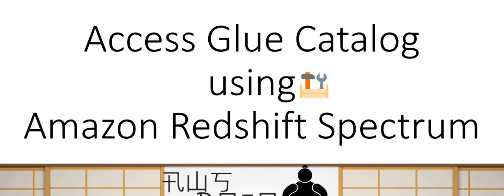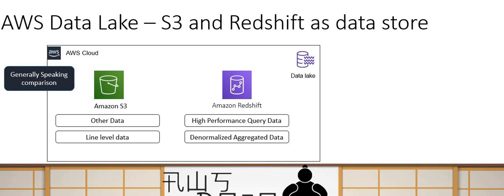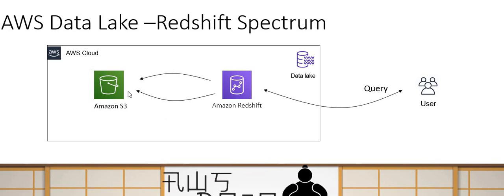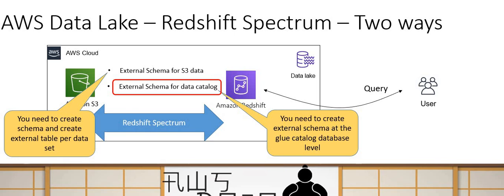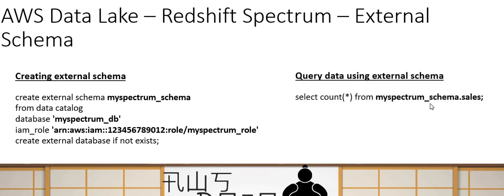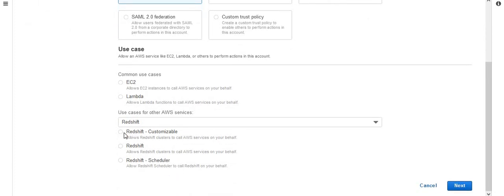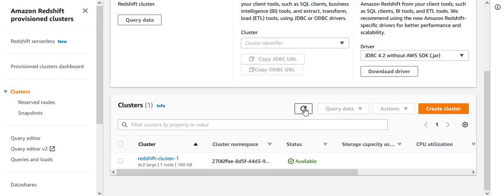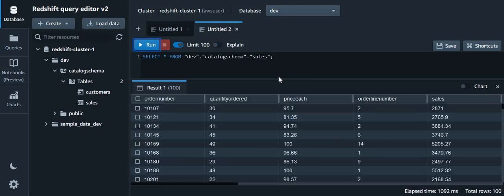AWS Tutorials - Access Glue Catalog using Amazon Redshift Spectrum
Amazon Redshift Spectrum is used to query data from the Amazon S3 buckets without loading the data into Amazon Redshift tables. It really helps in optimizing query cost and performance when using data split between Amazon Redshift and Amazon S3 bucket. Learn how to query data from Amazon S3 using Amazon Redshift Spectrum and Glue Data Catalog.